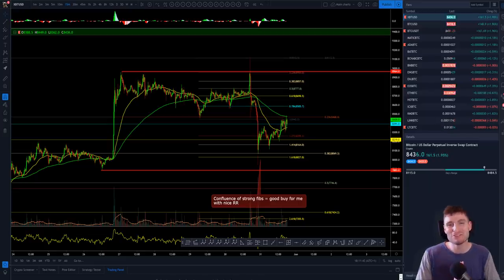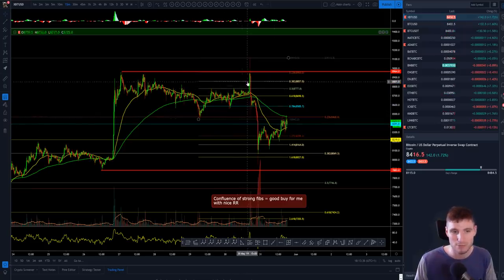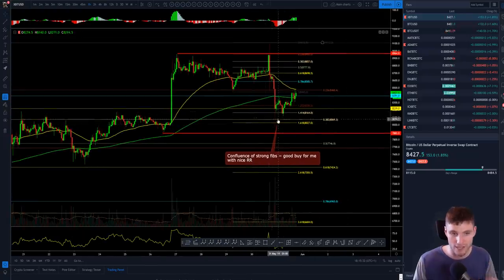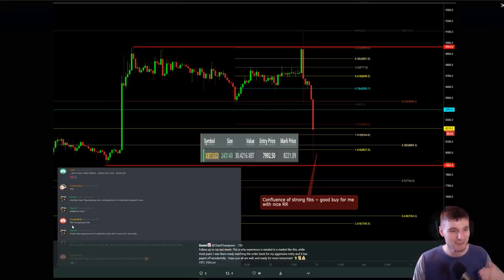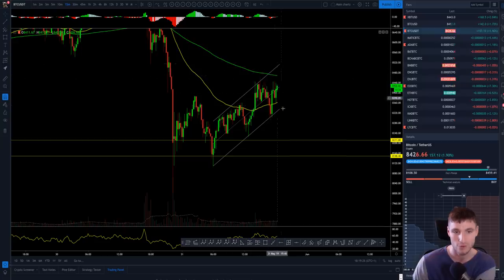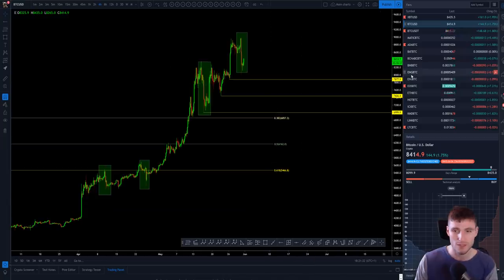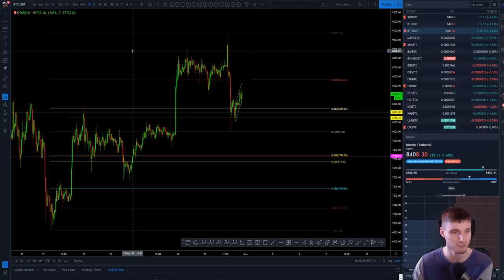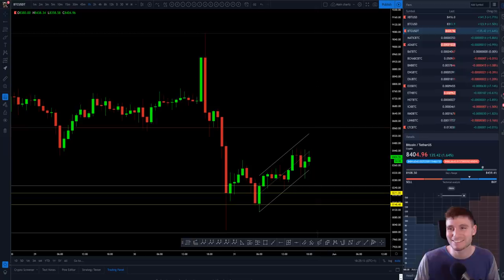BTC - Bitcoin Technical Analysis + Sticking to a plan in trading.